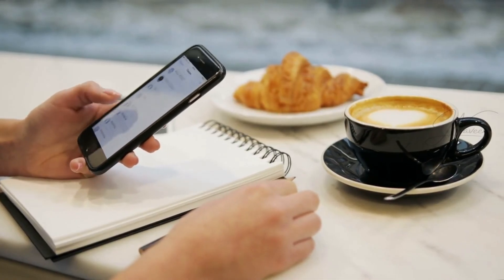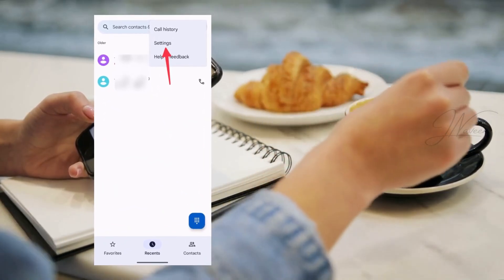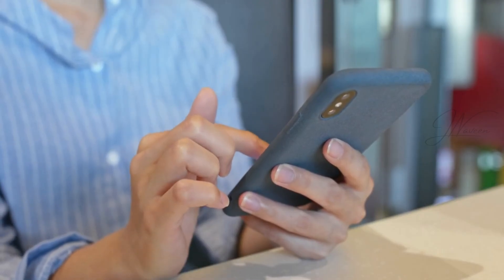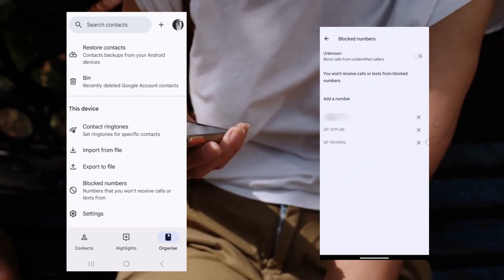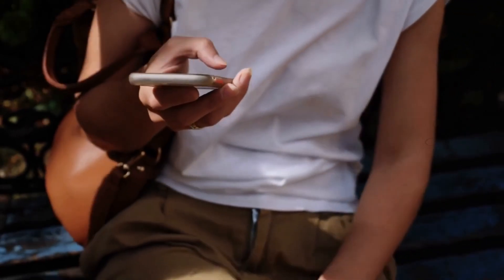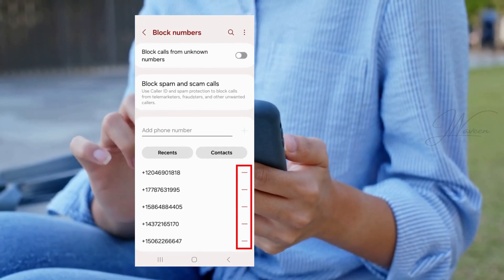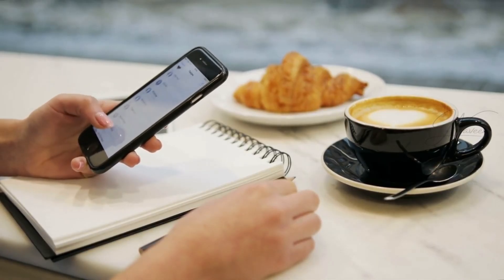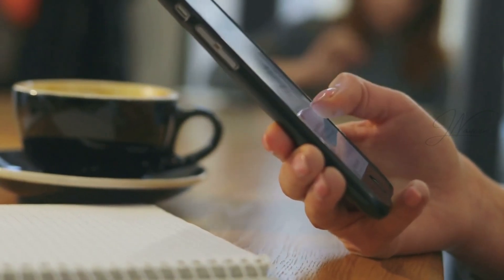How to See Blocked Numbers on Android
Tired of missing calls from important contacts because their number got blocked? Learn how to check your blocked numbers list on Android devices with this step-by-step guide! Whether you use the Phone app, Contacts app, or Messages app, we’ve got you covered.

🔍 In this video, you'll learn:

1. How to find blocked numbers in the Phone app
2. How to check blocked contacts in the Contacts app
3. How to view and manage blocked numbers in the Google Messages app
4. Tips for managing spam protection without missing essential calls

💡 Avoid frustration and take control of your call settings today! Watch now and make sure no important call slips through the cracks.